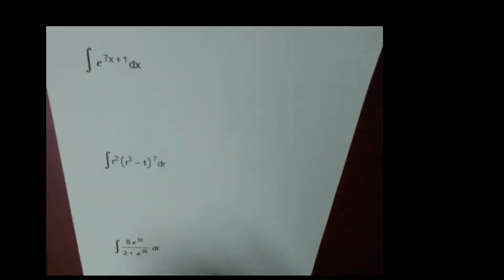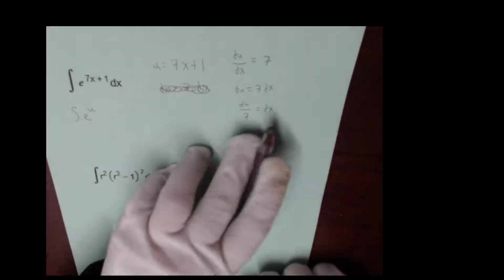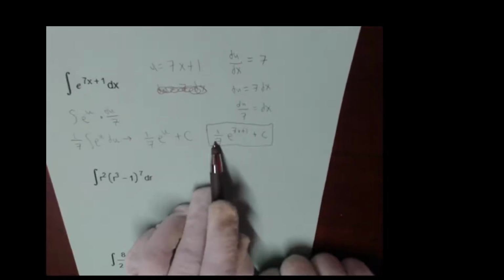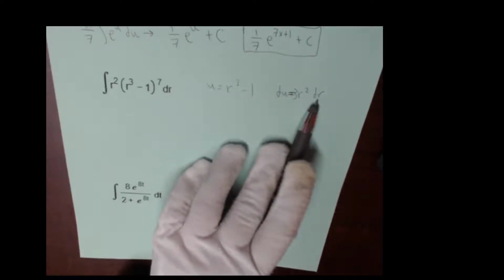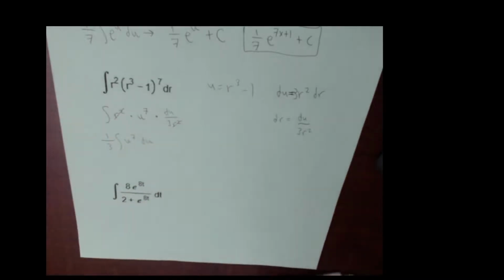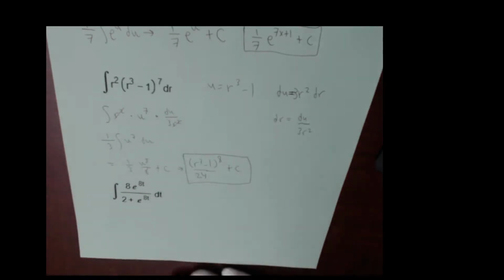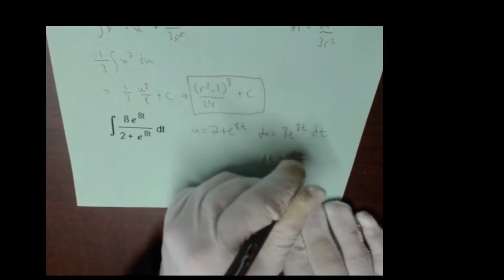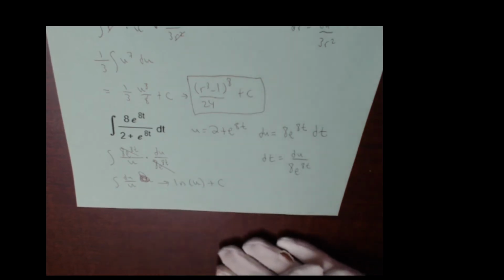Chapter 4 Video 19